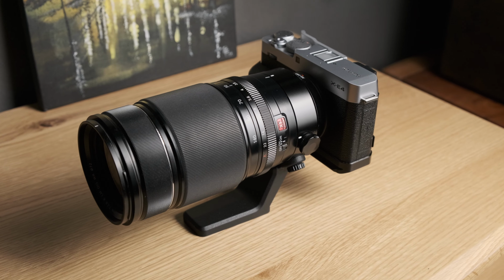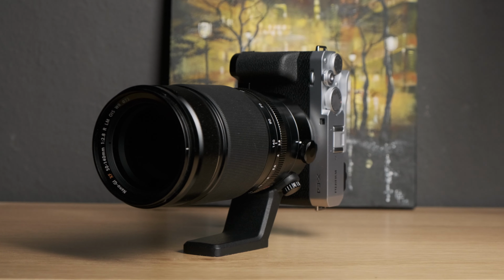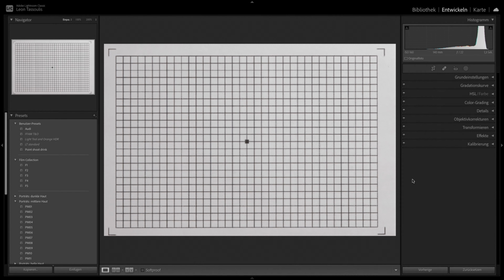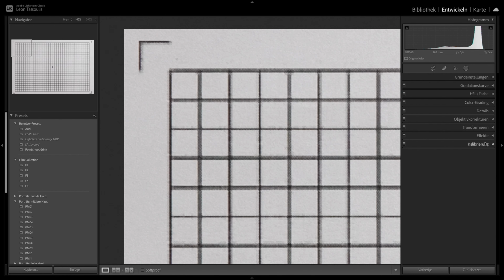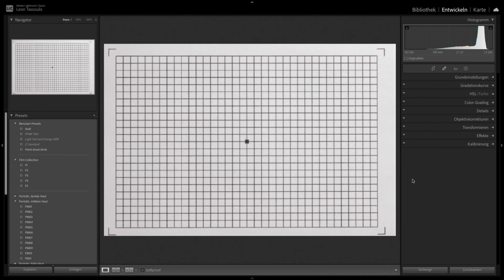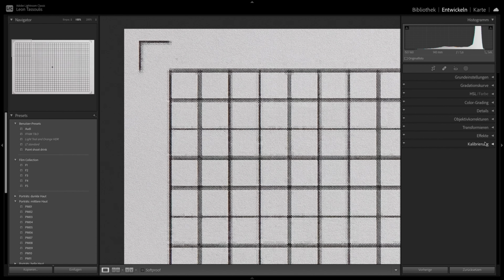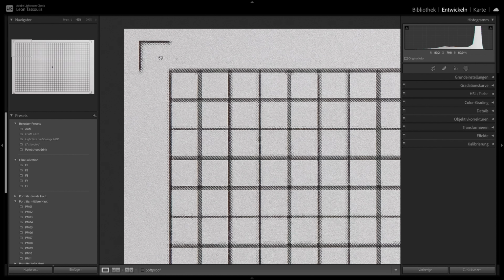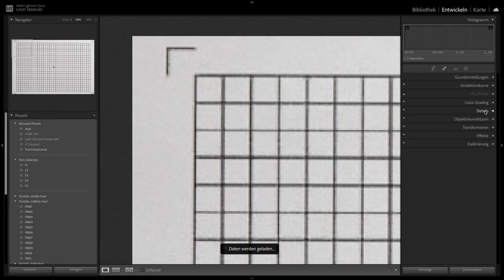Fujis Best Lens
In this video I'm going to talk about the Fuji 50-140 F2.8.
A real life review is following ;)